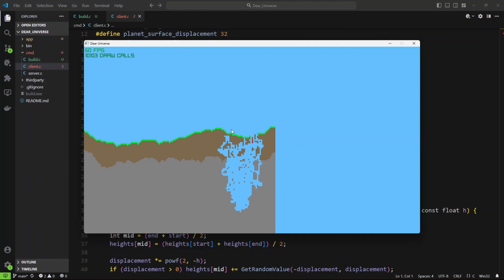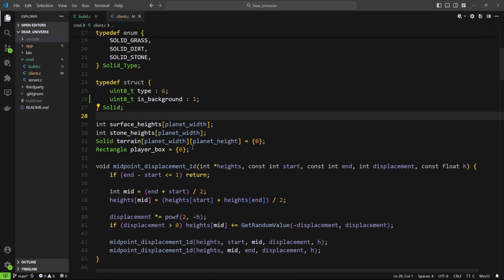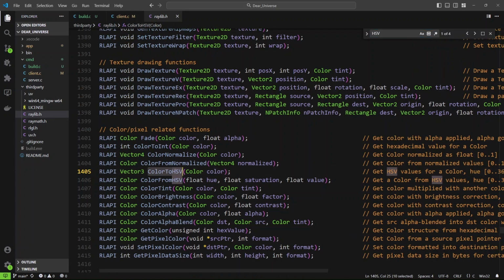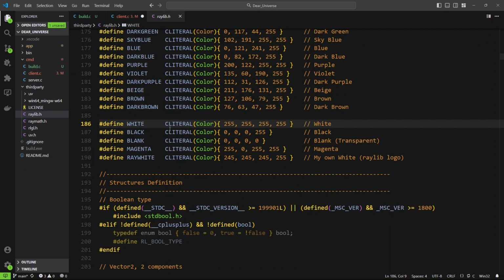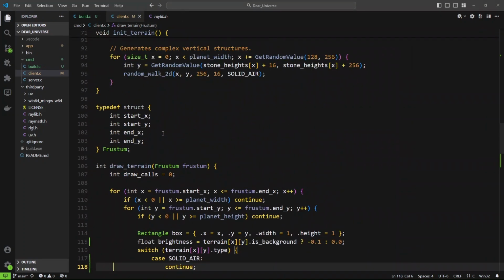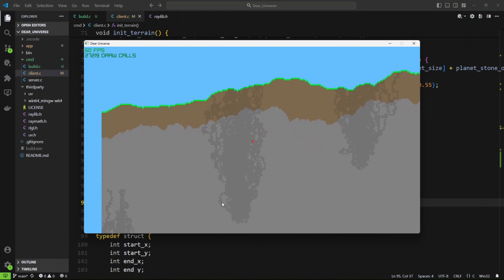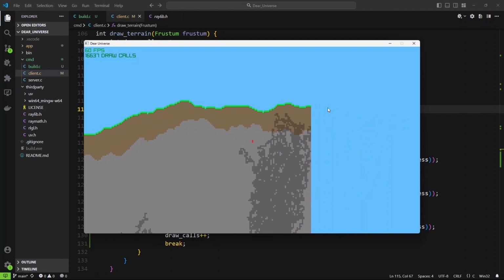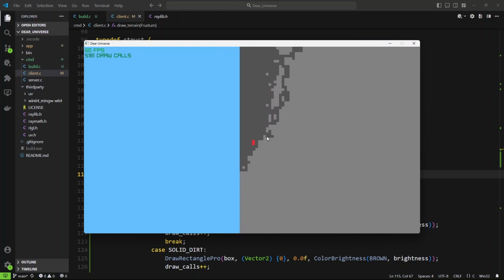Background tiles - 0022